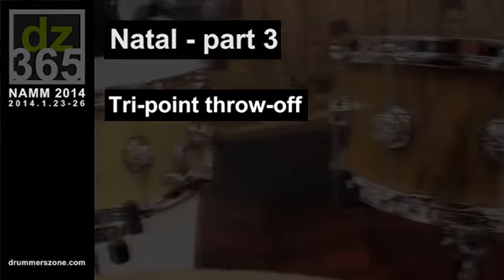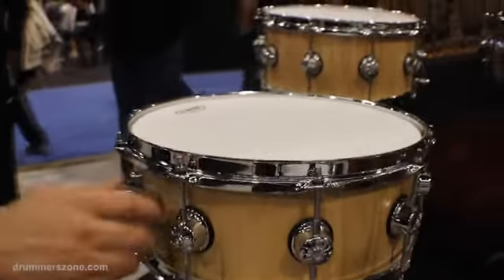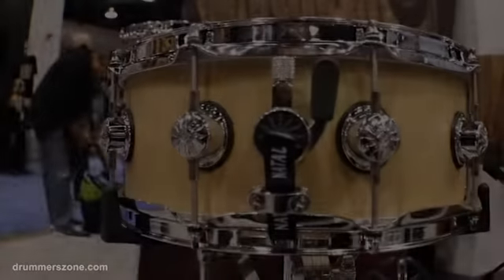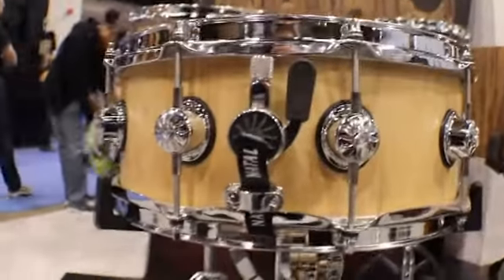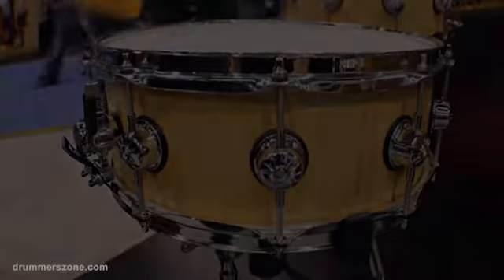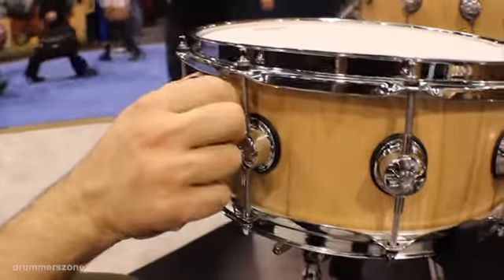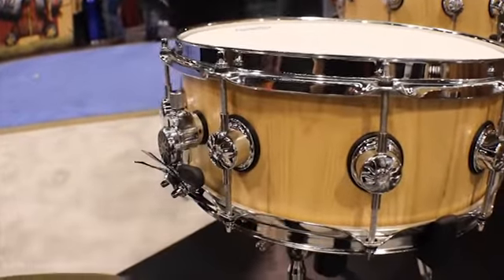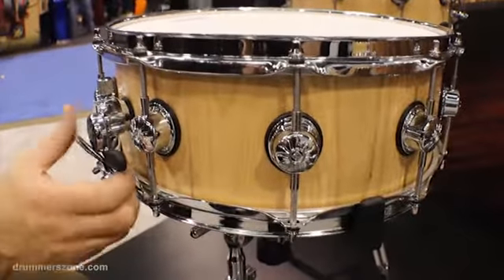Natal drums - Tri-point trow-off snare mechanism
Related article with photos on Drummerszone:
- Natal Drums: NAMM 2014 videos -

Natal snare drums come with a tri-point throw-off. Instead of the standard two positions (off and on) found on other throws, Natal's Tri-Throw mechanism has three positions: on, off and loose'.

This comes in very handy when you want to switch from a crisp snare sound to a more traditional, New Orleans kind of sloppy sound. You can change your snare sound quickly and easily, even during performance, with the flip of the lever.